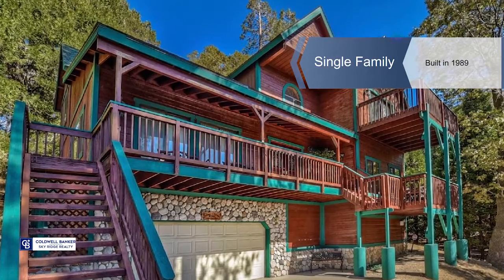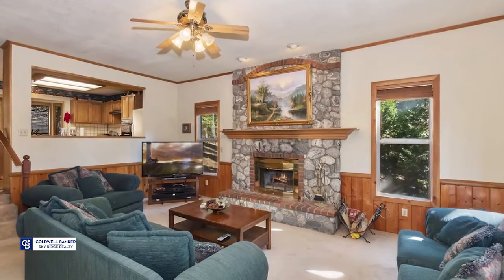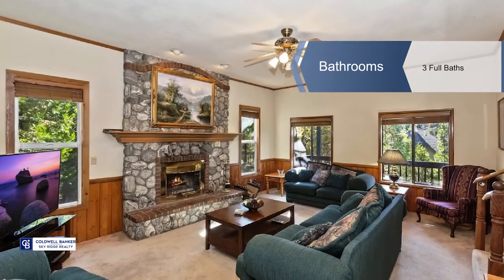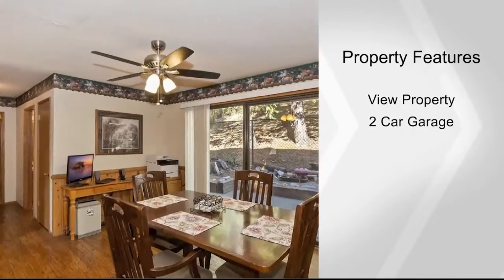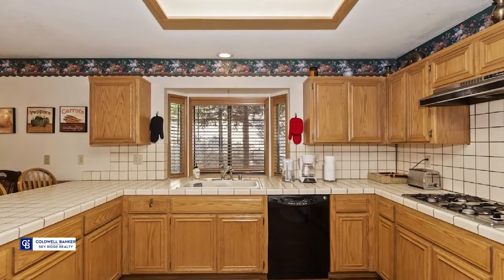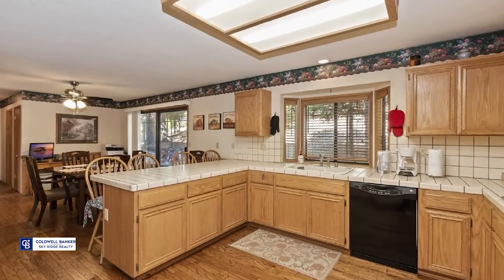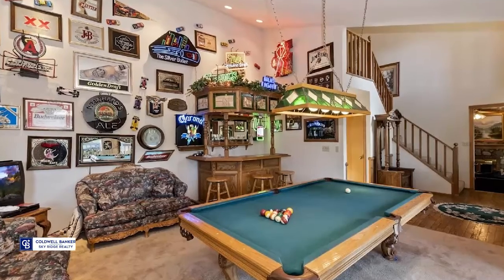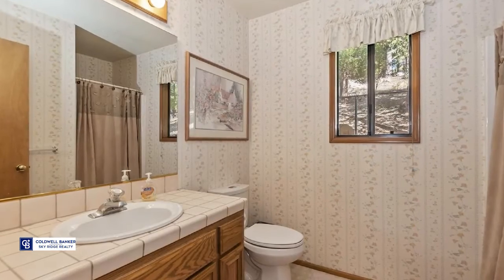27564 Cedarwood Drive, Lake Arrowhead, CA 92352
Pretty cool setting-custom home sits on two lots- approx. 19,000+ sq. feet in premium neighborhood with lake rights!! Gentle up slope w/driveway to garage and home. Very private setting w/nice views toward the lake and mountains beyond. Modern mountain feel that oozes charm throughout. Big game room w/vaulted ceilings, stand behind wet bar-if you are missing the guys, check here! Drop down to spacious living room w/fireplace-lovely views off private deck. Country kitchen w/large breakfast bar. Dining area has built-in alcove w/cabinets and storage. Large laundry/utility room off kitchen. Upper level w/2 additional guest bedrooms/full bath. Master bedroom has a brick fireplace, private deck and en suite bath with double sinks. Relaxing and private feel!! Fenced area in rear of house. You can't beat this package-lake rights and minutes to Blue Jay with a totally private mountain setting. Included adjacent lot is a gentle slope. Well maintained home.